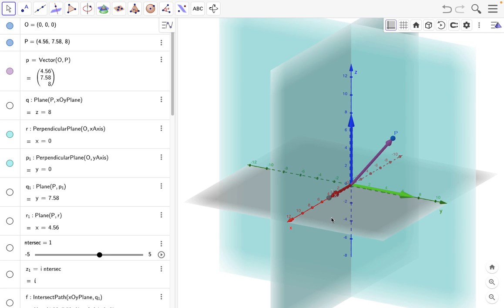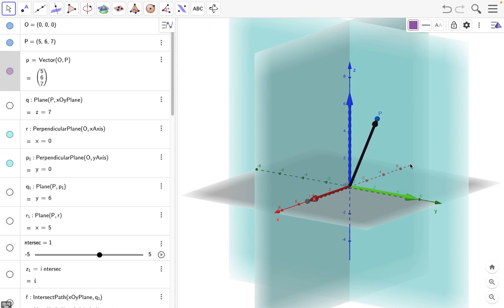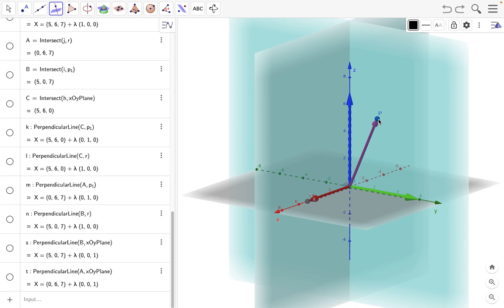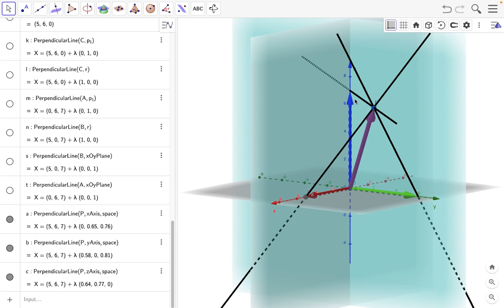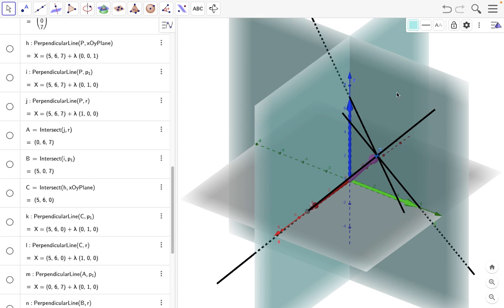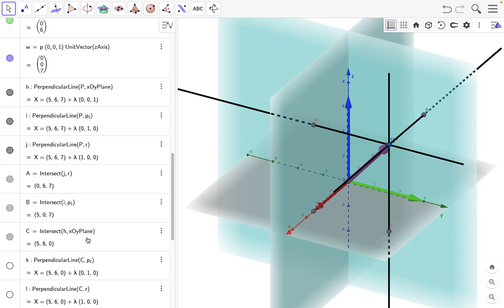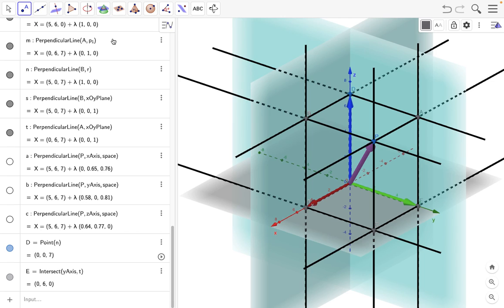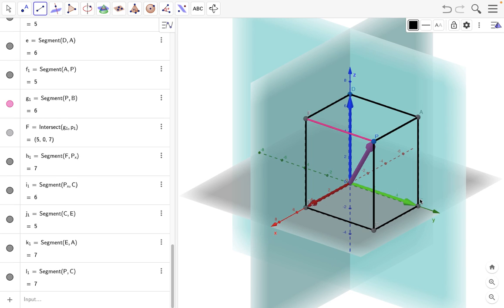Vector Resolution Explained Visually | Dot Product & Orthogonal Projection in 3D Space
In this detailed 23-minute video, we explore one of the most powerful ideas in vector algebra — the decomposition of a vector along coordinate directions and in three-dimensional space.

Using the dot product, we uncover how to obtain the orthogonal (projected) components of a vector along any direction — whether in 2D or 3D.

This video visually demonstrates how these components can be generated by dropping perpendiculars from the tip of the vector onto the coordinate axes or planes, helping you truly see what vector resolution means geometrically.

By the end, you’ll clearly understand:

How to decompose any vector in two and three coordinate directions.

The role of the dot product in finding the component along a line or plane.

The geometrical visualization of vector projections.

The relation between perpendiculars, dot product, and coordinate axes.

Perfect for students of:
🎓 Engineering | Physics | Mathematics | Computer Graphics | Data Science

💡 Timestamps (Optional, You can Add Later):
 Introduction
Concept of Vector Decomposition
Dot Product & Component Concept
Decomposition in 2D
Decomposition in 3D
Orthogonal Projections on Planes